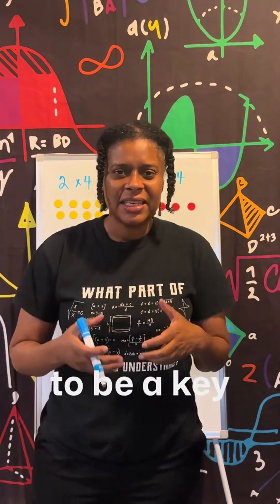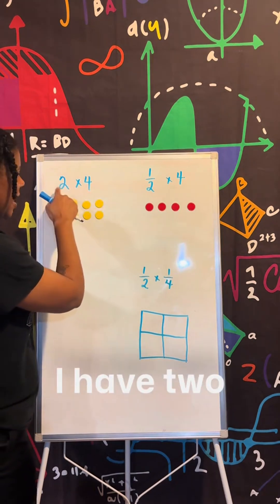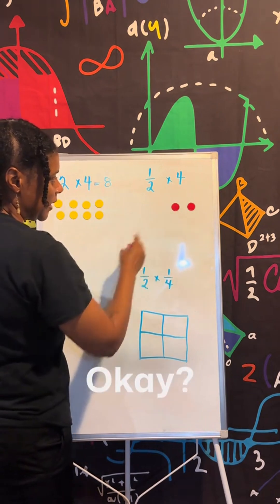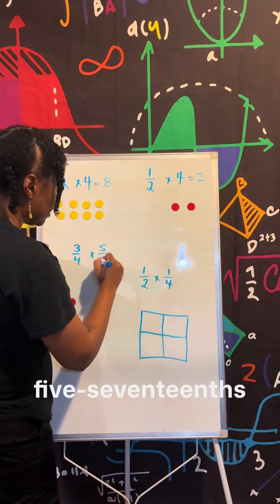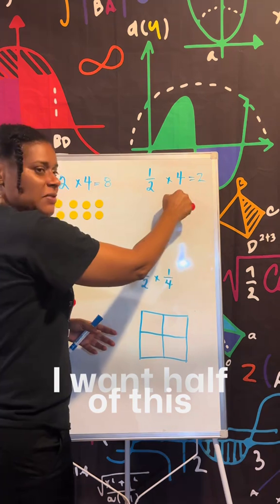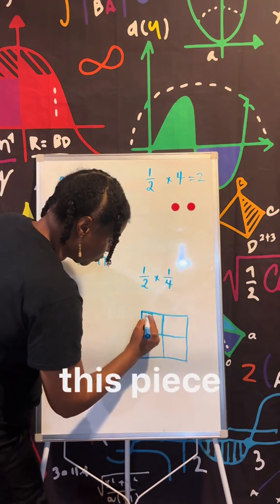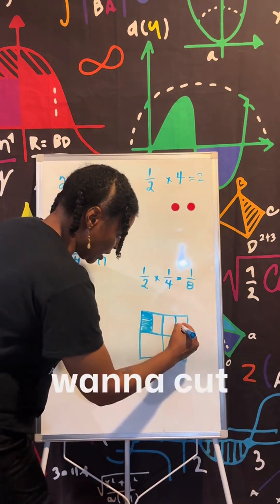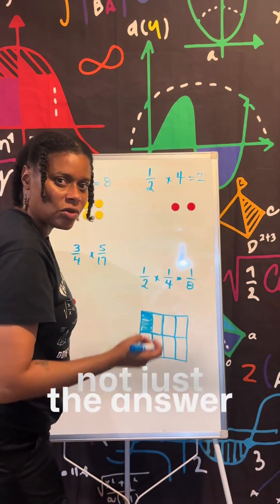Developing a Solid Foundation in Multiplication and Fraction Concepts